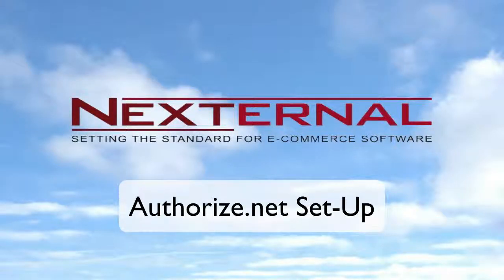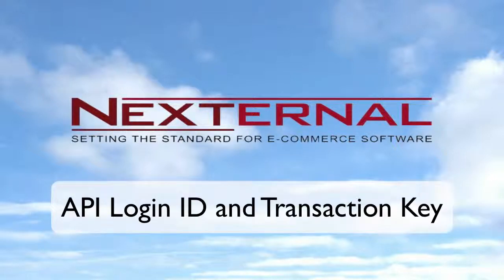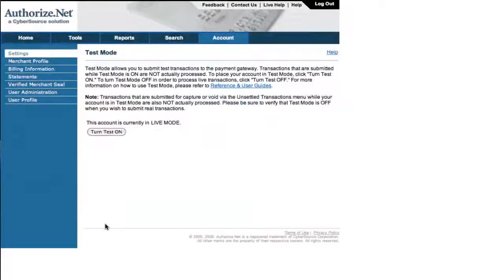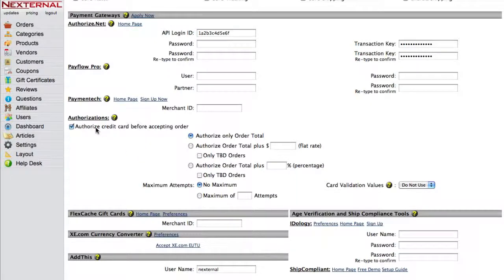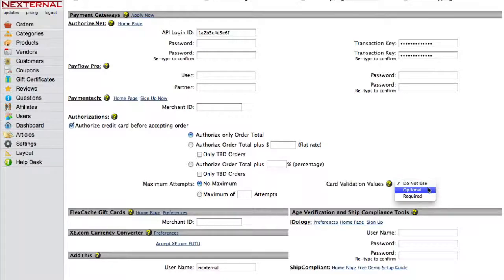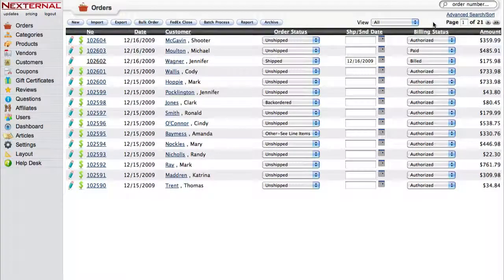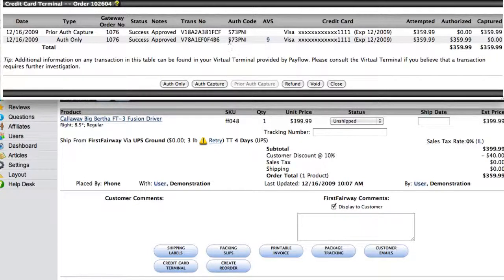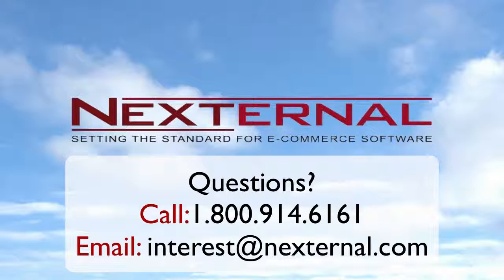Nexternal Solutions Shopping Cart - Authorize.net Set-Up & Integration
In this video I'm going to show you how easy it is to set up your Nexternal Solutions online store with your Authorize.net payment gateway/merchant account.